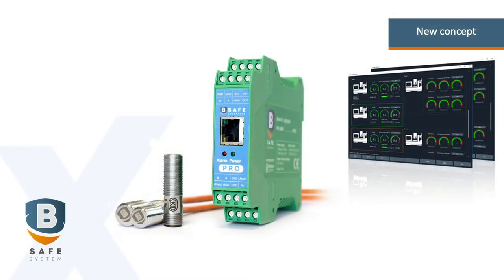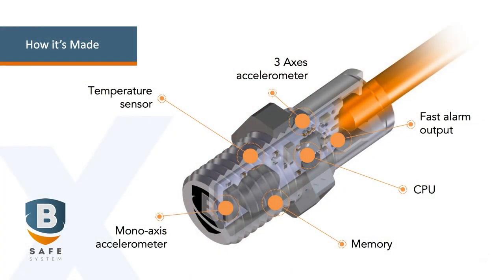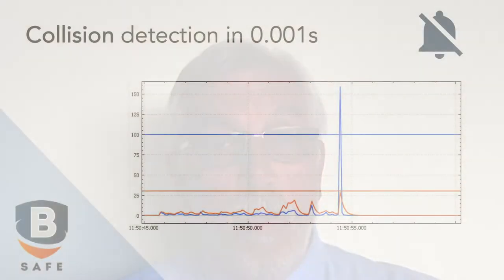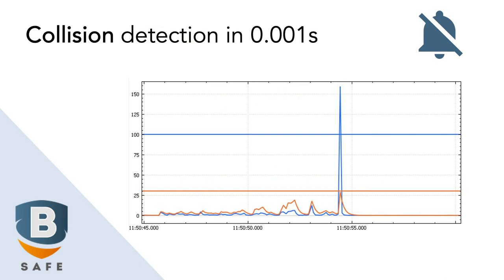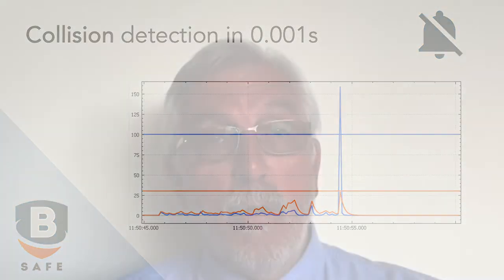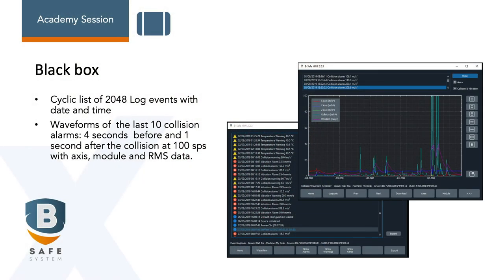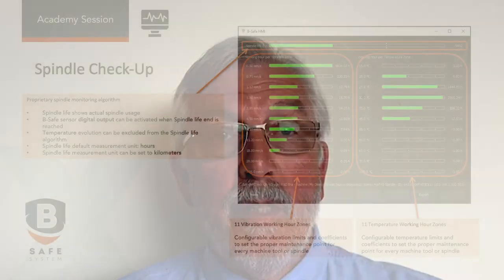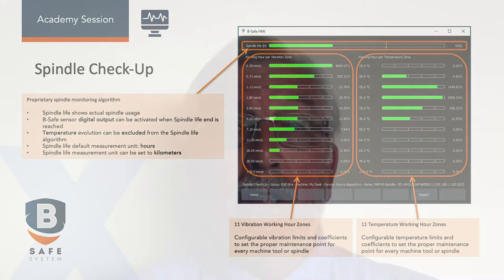Virtual exhibition, let's talk about machine tools – Spindle monitoring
Spindle monitoring – Balance Systems solutions

Thanks to its miniaturization, the B-Safe sensor can be installed directly inside the spindle, ensuring real-time monitoring of anomalies, detecting malfunctions and safeguarding your business by reducing downtimes.

Our solutions include:
- Collisions detection
- Continuous monitoring
- Black box
- HMI software with configurable dashboard
- Spindle fingerprint
- Remote machine monitoring
- B-Safe Cloud with web access or dedicated app
- Modbus open protocol for integration into SCADA products and systems